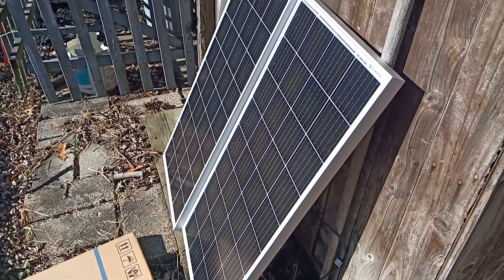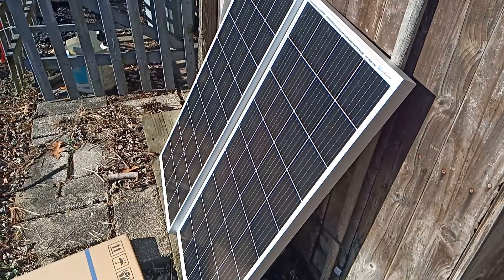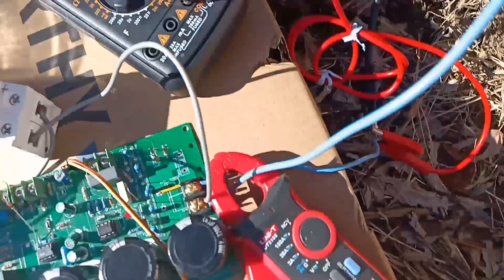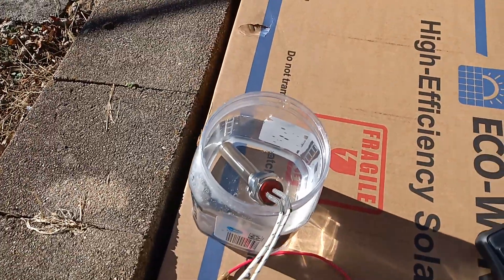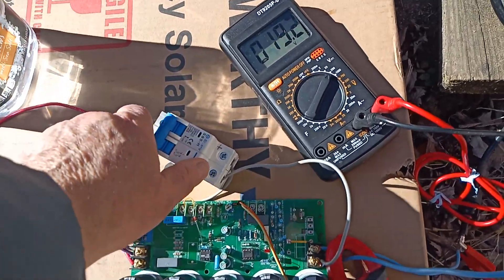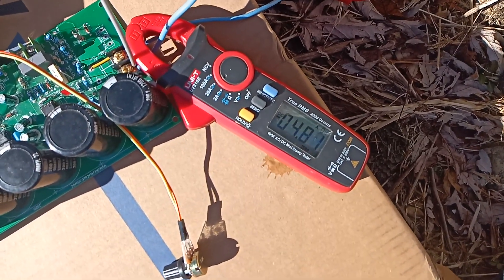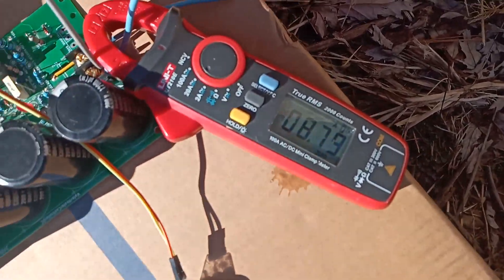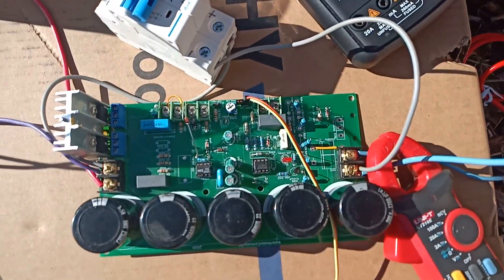Water Heater 200W 12V Element & Panel Test Direct Connect vs Power Point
A quick test to show why you should NEVER buy a 12V heating element and use it with 12V panels.